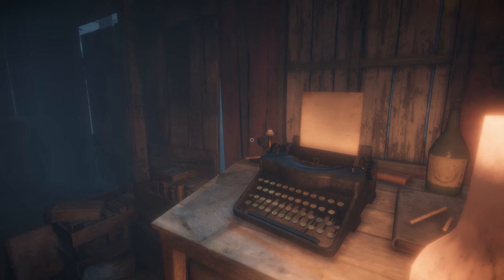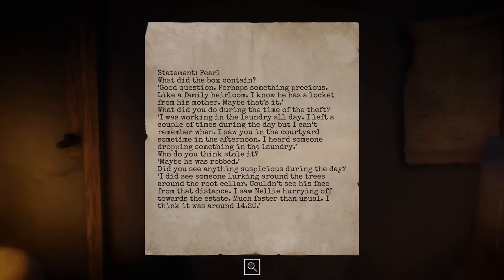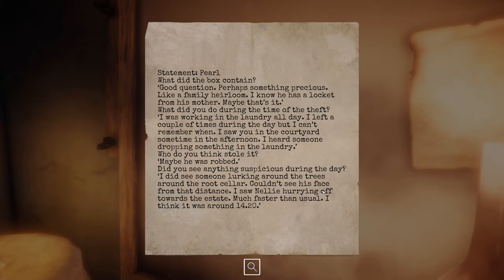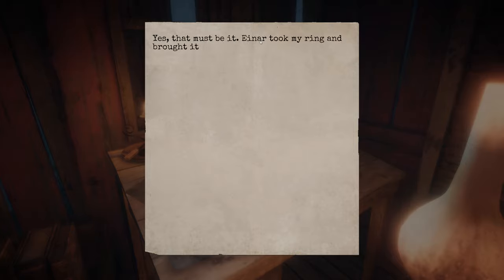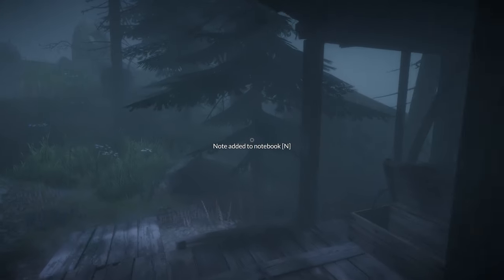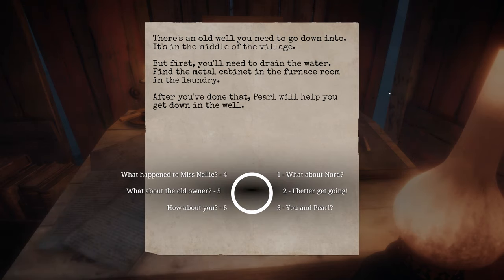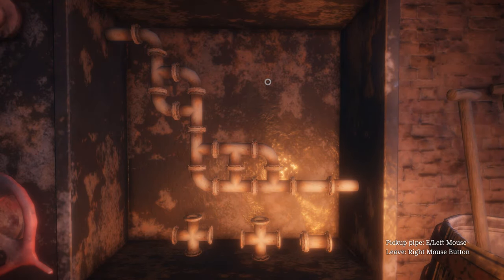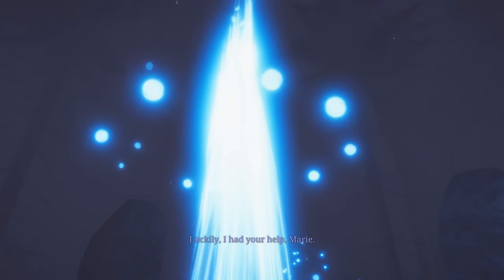Lake Ridden (Ep. 7 – The Missing Ring)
Welcome to my playthrough of Lake Ridden, a chill adventure/puzzle game where you are a 13-year-old girl searching for your sister. Join me as I adventure into the woods and explore an abandoned estate filled with puzzles made by a very strange individual.